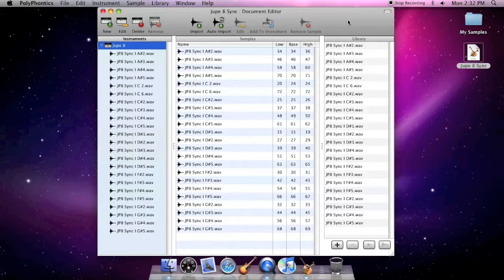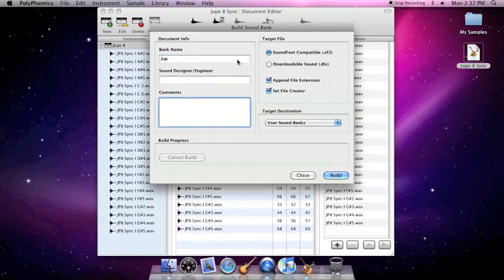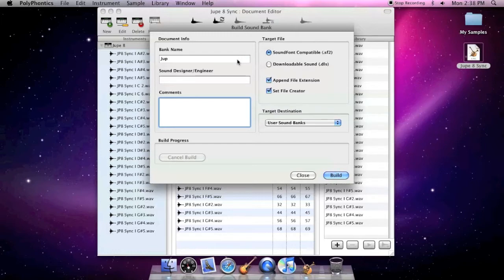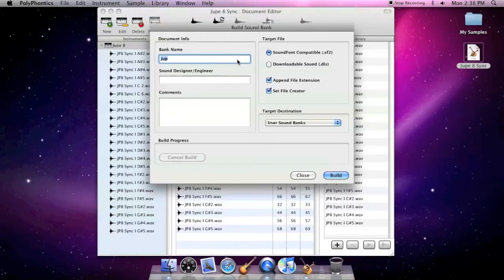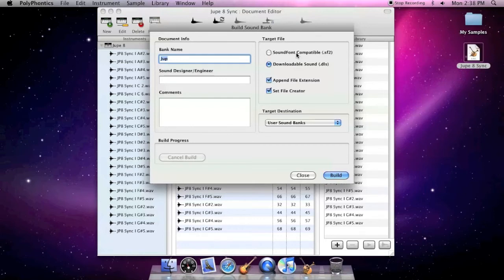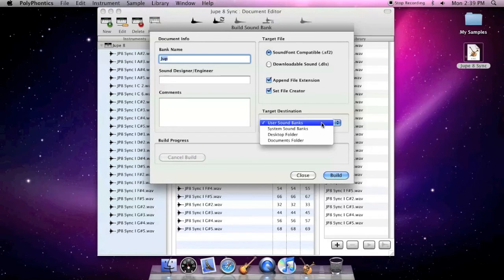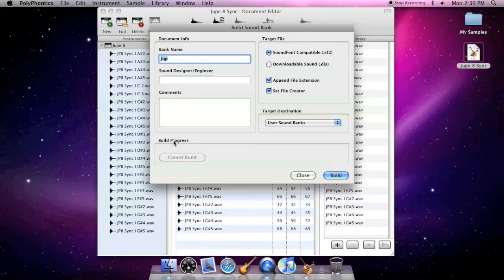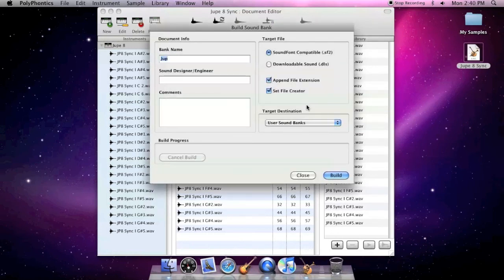PolyPhontics Build Window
Demonstrates use of the PolyPhontics Build Window.